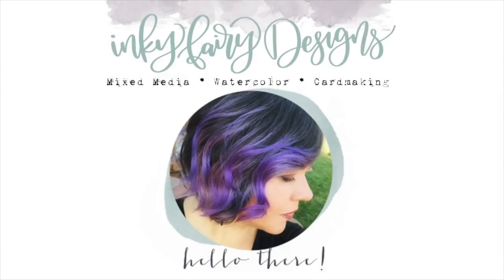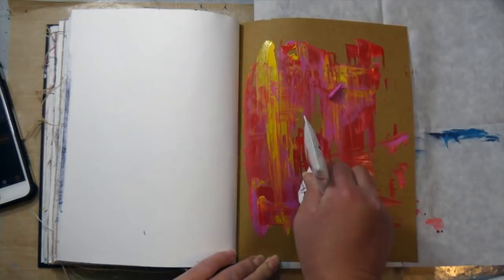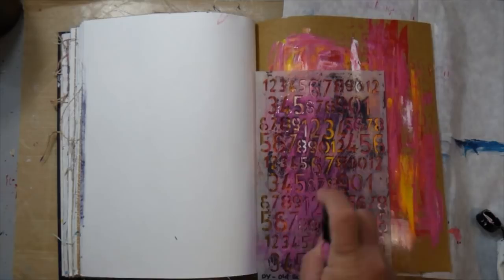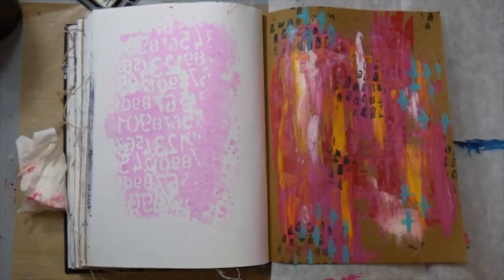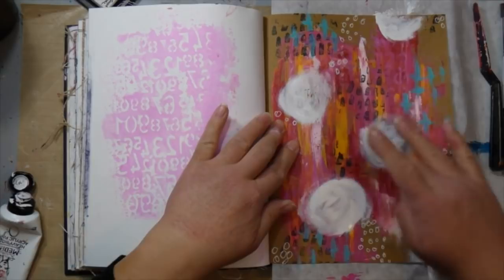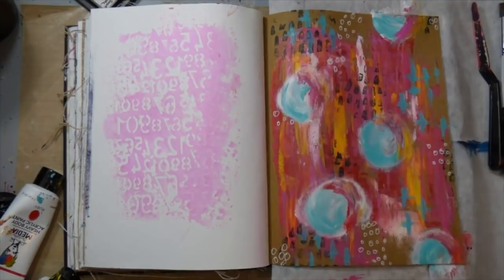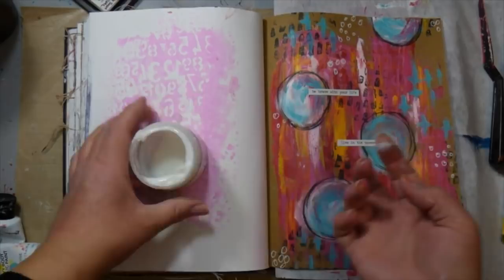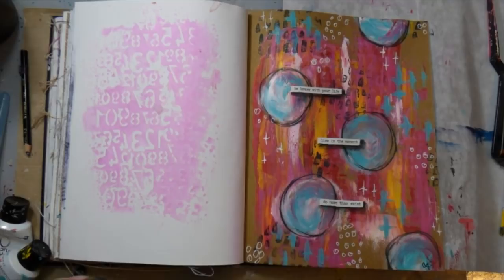Using Dina Wakley Media Journal Kraft to create an Art Journal Page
Welcome to another Mixed Media Monday Episode! I'm playing in the Dina Wakley Media Journal today on the Kraft cardstock. I often see a lot of people asking for inspiration on how to create on these pages and I've avoided it the most out of all the substrates in this journal. I was inspired by the Dina Wakley Media Tribe Facebook page to go out of my comfort zone with using this paper and the colors palette for todays art journaling. I am also participating in the Show Us Your Media Challenge for February because I love the prompts each month I hope you enjoy seeing how this page comes together and I'm sorry to get the video out so late to you guys! One of these days, I'll be ahead...maybe. LOL

Find out more about the Show Us Your Media Challenge

[ Amazon US ]

• Dyan Reaveley Dylusions Stencil - 5" x 8" - Old School Alpha

• Bulk Buy: Ranger Inks (10-Pack) Fude Ball 1.5 Pen 10/Pkg Black INK42051
[ Amazon US ]

• Stabilo All Pencil - 8046 Black
[ Amazon US ]

[ Amazon US ]

[ Amazon US ]

• Uni Pc-1MR Posca Marker Ultra Fine White
[ Amazon US ]

[ Amazon US ]

• Dina Wakley Media Heavy Body Acrylic Paint - 2oz - Magenta

• Ranger Dina Wakley Media Heavy Body Acrylic Paint, 2-Ounce, Lemon
[ Amazon US ]
[ Amazon US ]

• Ranger Mdq-54108 Dina Wakley Media Heavy Body Acrylic Paint 1oz - Turquoise
[ Amazon US ]

• Dina Wakley Media Heavy Body Acrylic Paint - 2oz - Ruby
[ Amazon US ]